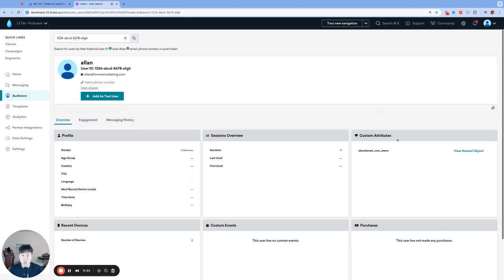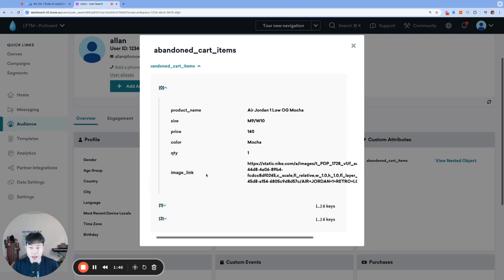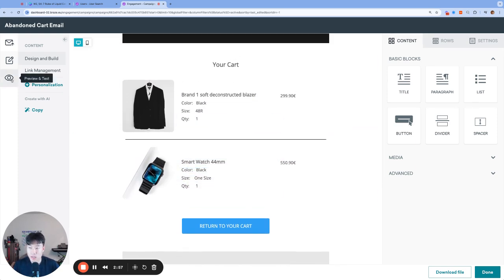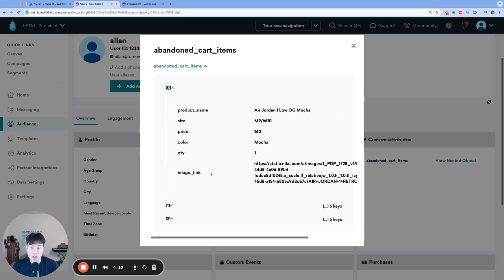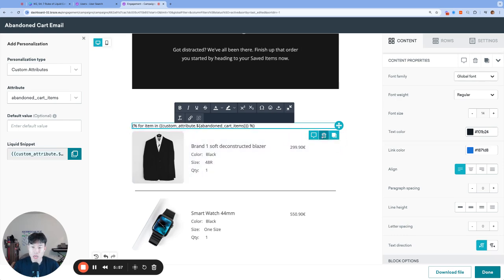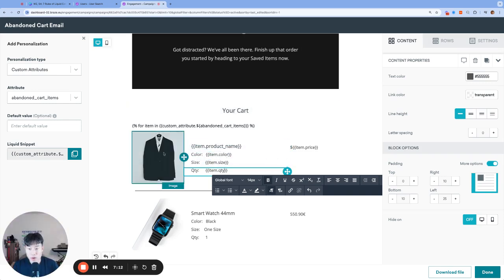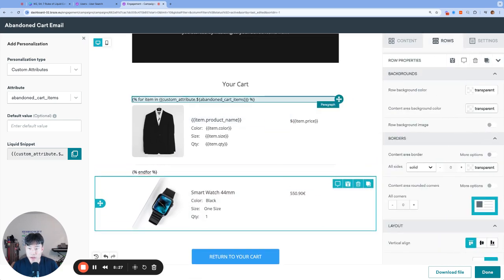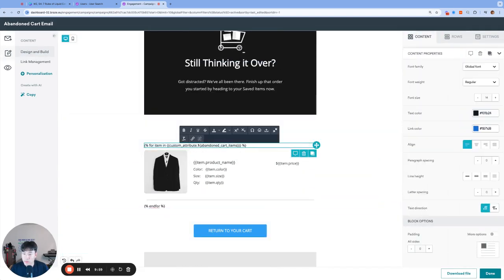BRAZE LIQUID - Abandoned Cart: For Loop and Array of Objects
REACH OUT!